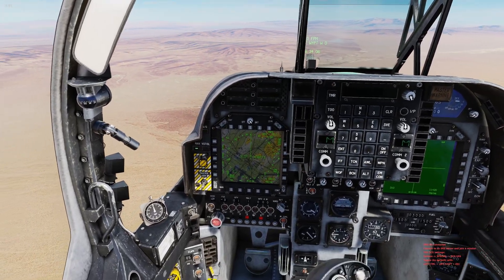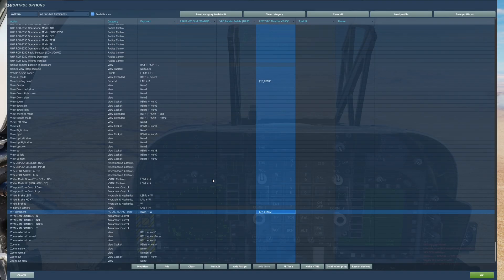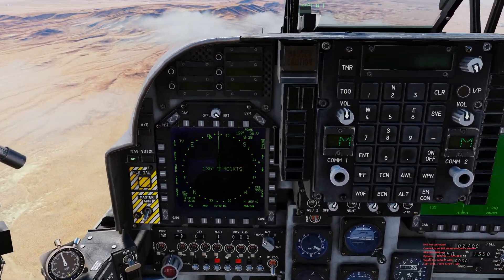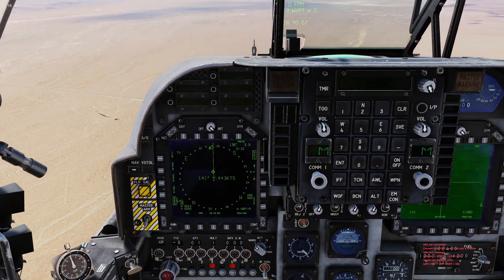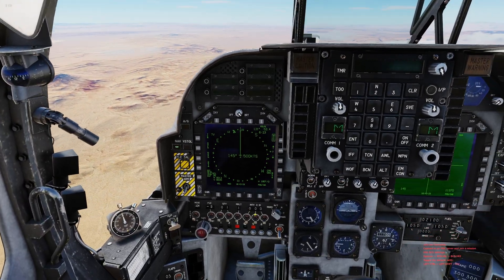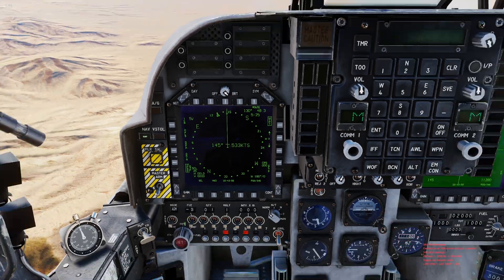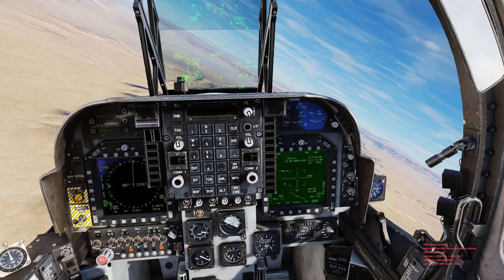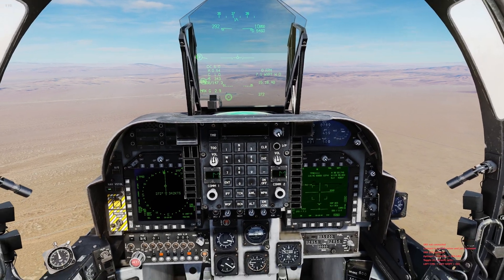AV-8B Harrier: Navigation Systems Tutorial 2025! | DCS World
🕐 TikTok.com/@CallsignGrimey

VPC Constellation Stick
VPC Mongoose T-50CM3 Throttle
VPC ACE Flight Pedals

DCS, DCS World, Digital Combat Simulator, dcs harrier, dcs av-8b harrier, dcs harrier tutorial, dcs harrier NAVIGATION